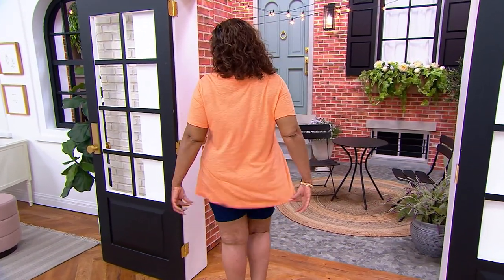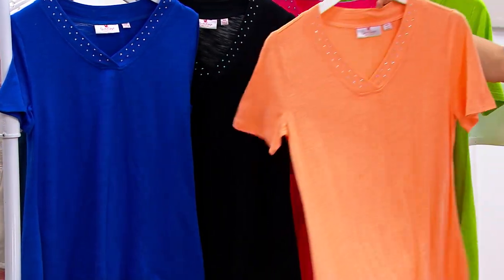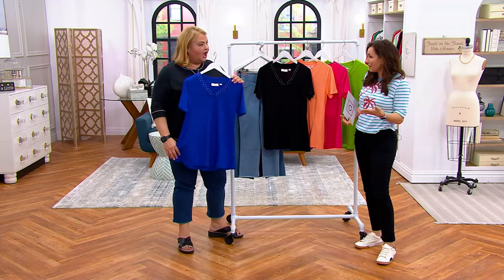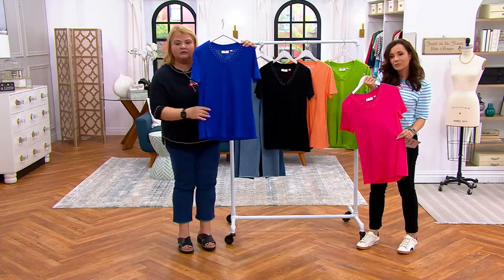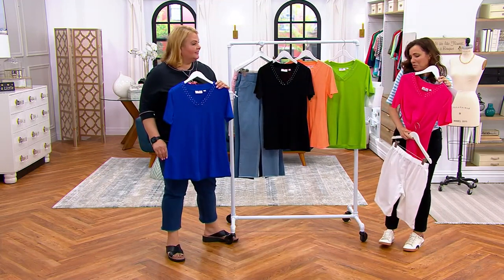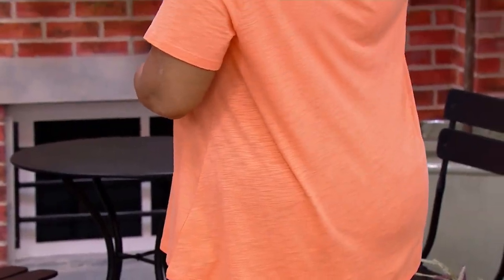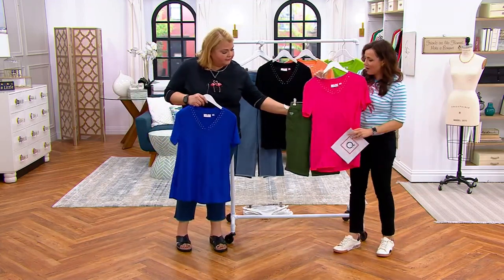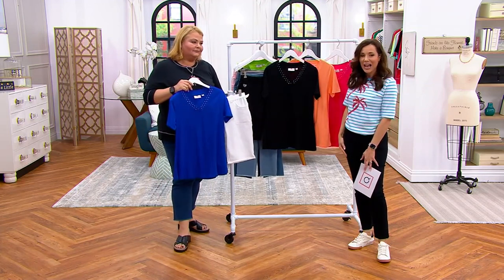Quacker Factory Rhinestuds Embellished Short Sleeve Swing Top on QVC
Quacker Factory Rhinestuds Embellished Short Sleeve Swing Top

Add a sweet swing to your step with this embellished short sleeve top. From Quacker Factory&reg;.